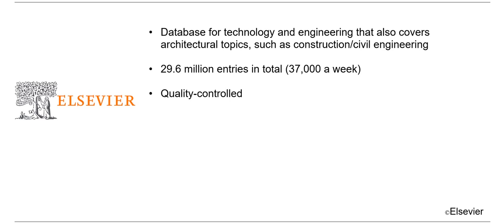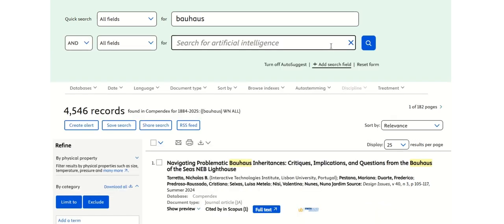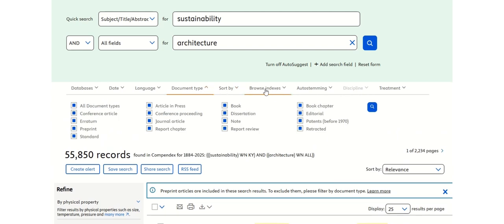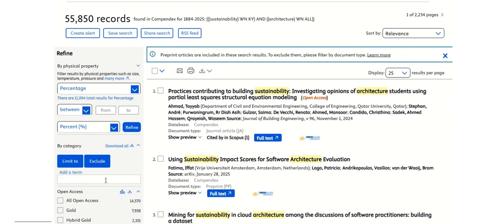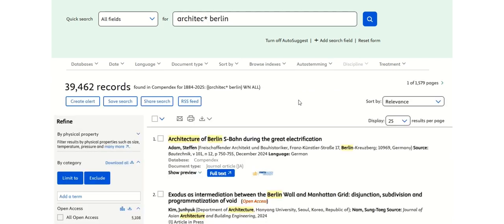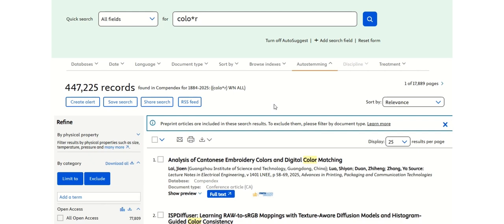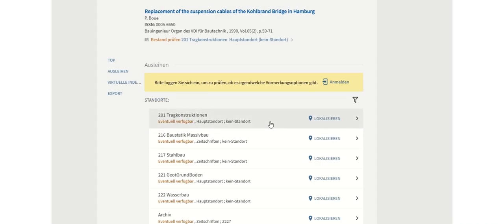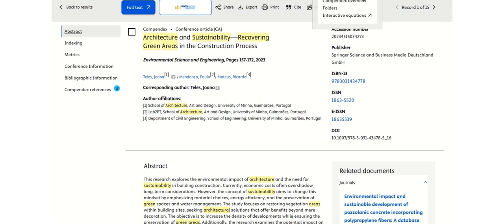E-Tutorial: Computerized Engineering Index (engl.)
In this e-tutorial we present the contents and functions of the Compendex database. The bibliographic database “Compendex” was developed by Elsevier especially for engineers. The name “Compendex” stands for “COMPuterized ENgineering InDEX”.